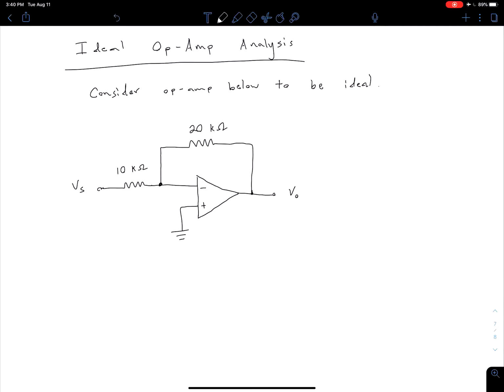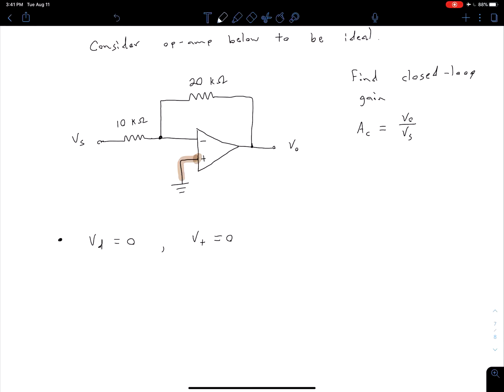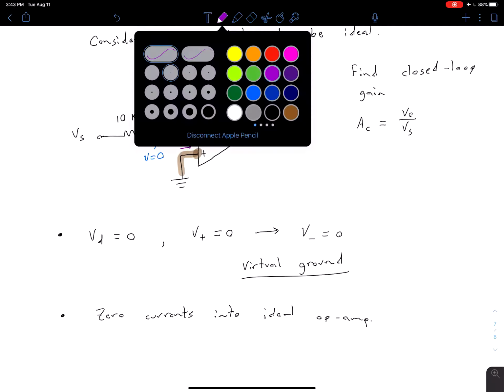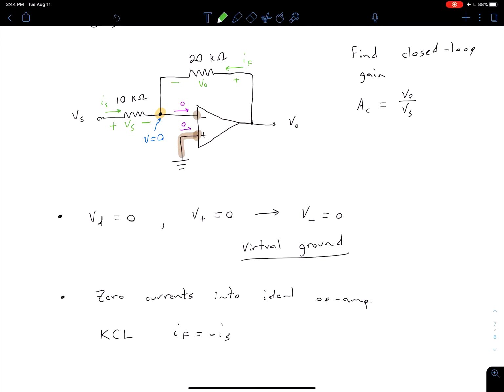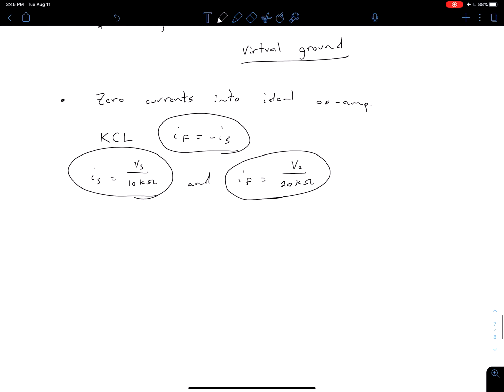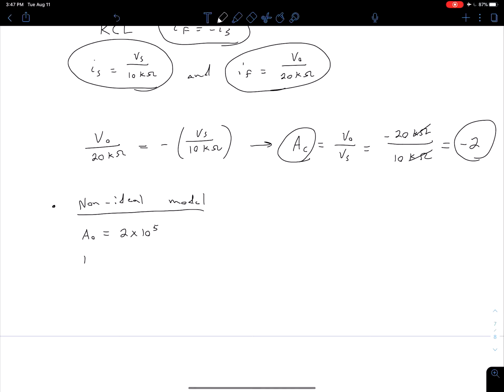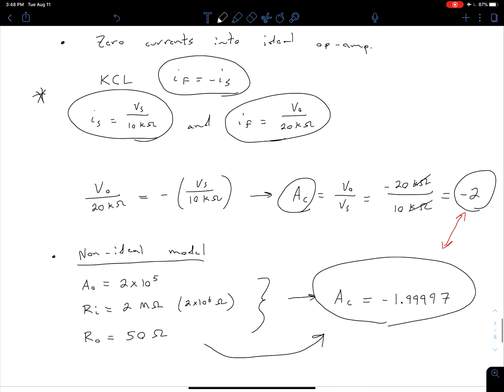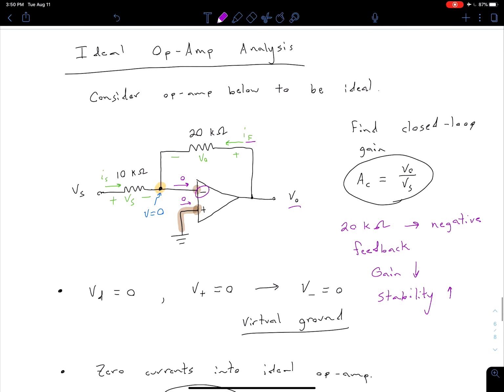Op Amps - Ideal Op Amp Analysis